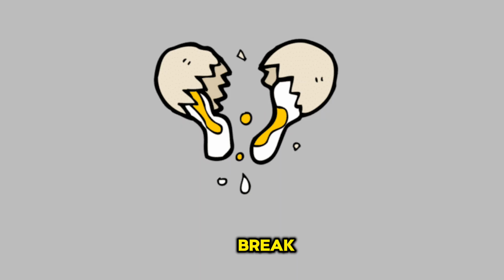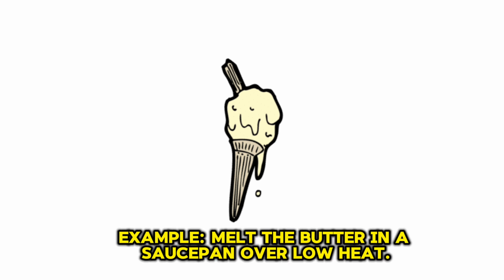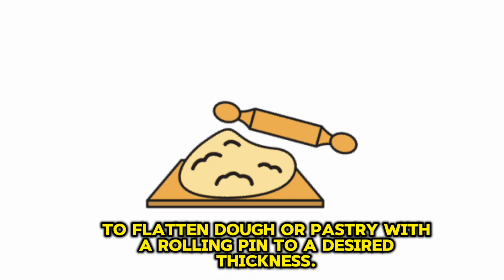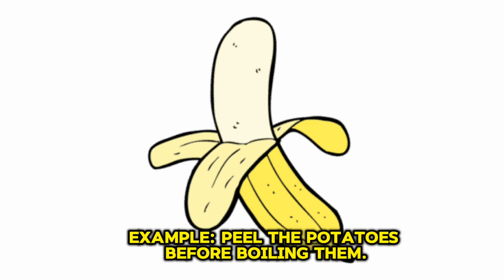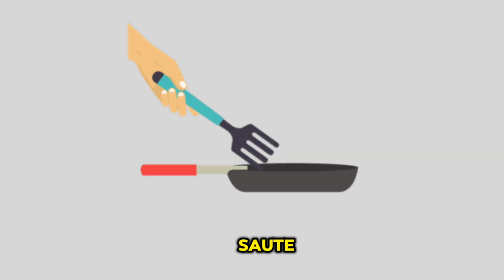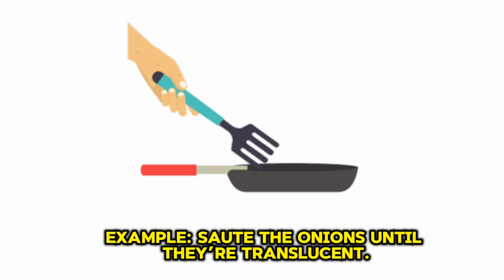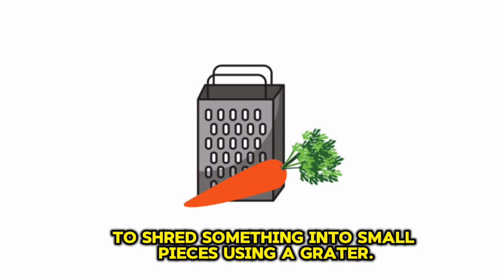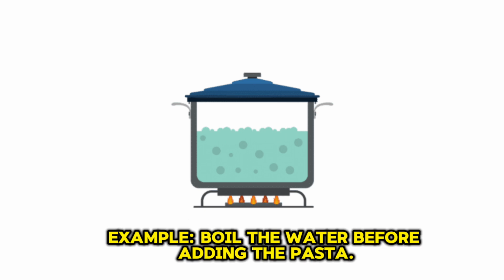cooking verbs in English| practice English for household women with Hashaboo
"Welcome to [ Hashaboo English]!

Your one-stop destination for delicious and easy-to-make recipes, perfect for household women like you! On this channel, we'll explore the world of cooking through simple and effective verbs like Bake, Boil, Chop, Cook, Fry, Grill, Heat, Knead, Mash, Mix, Peel, Roast, Saute, Slice, Steam, Stir, and Toast.